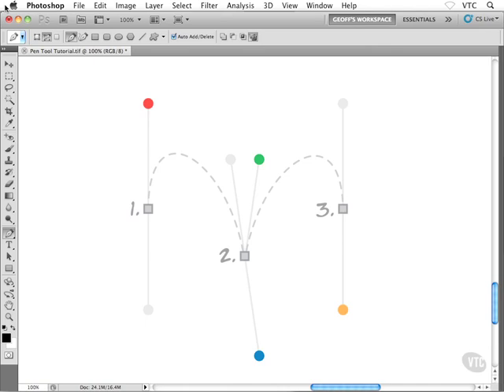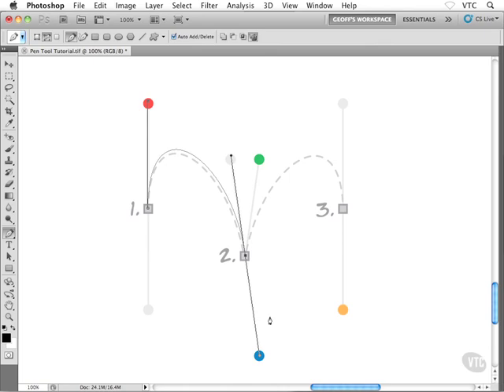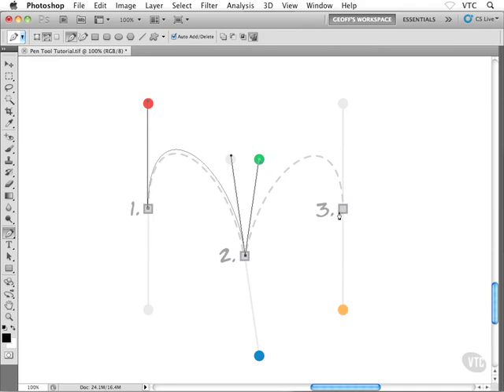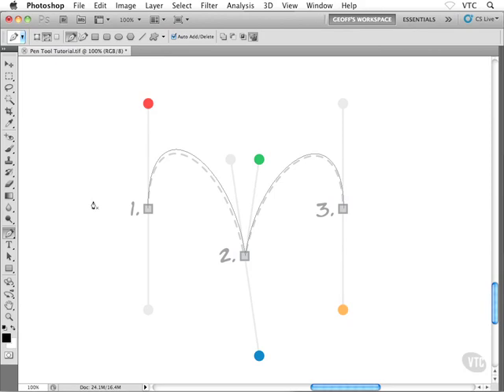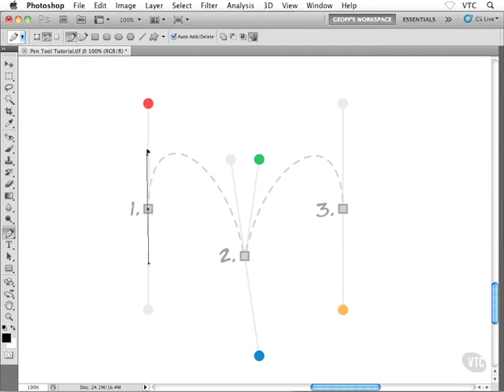0606 Creating Combination Paths pt 2